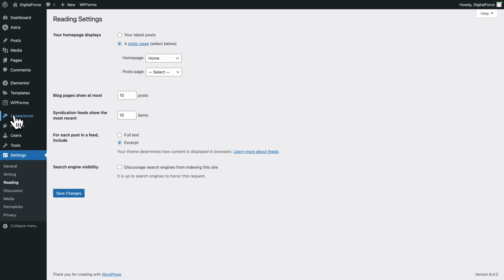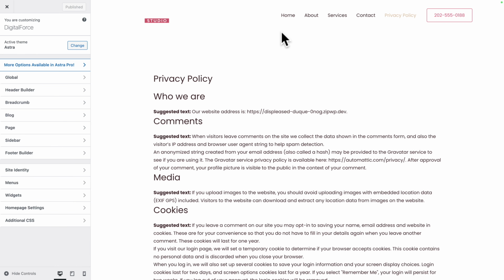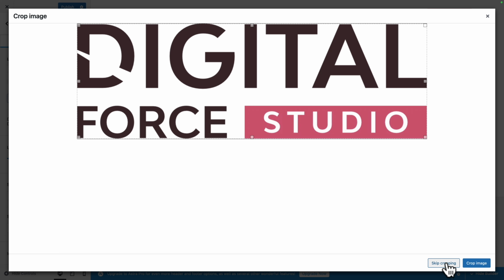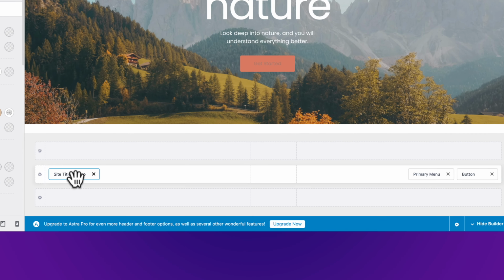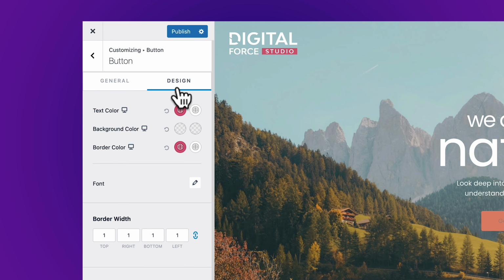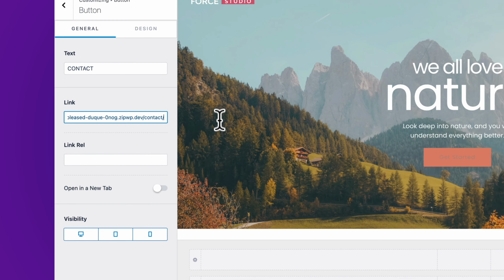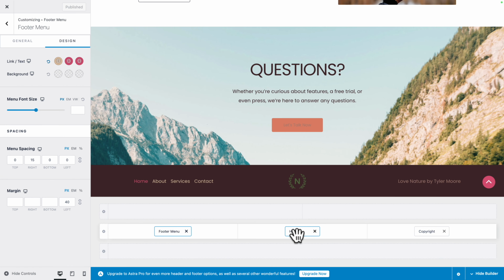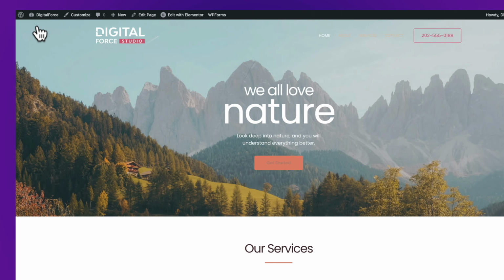Customizing The Header & Footer | How to Build a Website With Elementor WordPress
Let's setup our header and footer with Astra. 🟣 This video is part of a course / playlist. Make sure you follow it in order

🟣 Products mentioned in this video:

In this video, we will go through how to setup the customiser from the WordPress Astra theme, so that we can make our header and footer look good for our Elementor website.

We'll setup the standard header, the transparent header as well as the footer.

If you want to now to how build a website with Elementor and WordPress, make sure you watch the rest of this FREE course, and you'll be on your way to create a modern website with Elementor.

00:00 - Customizing The Header & Footer
00:21 - Understanding Standard & Transparent Header
01:51 - Standard Header
03:27 - Transparent Header
04:51 - Header Width
05:07 - Call To Action
07:03 - Editing The Menu
07:13 - Footer
09:16 - What We've Built